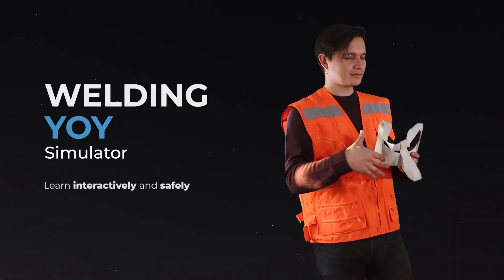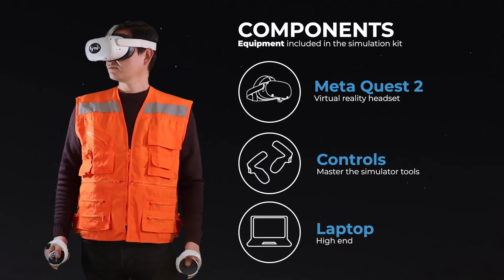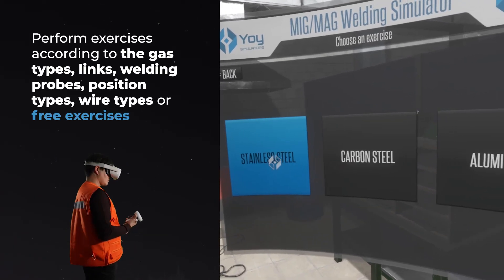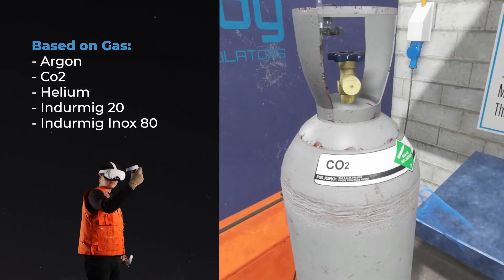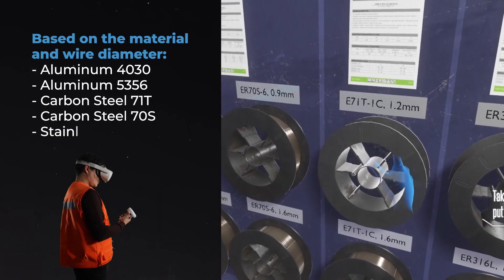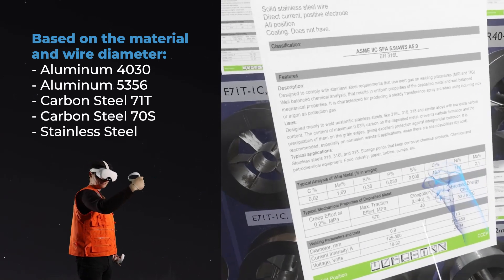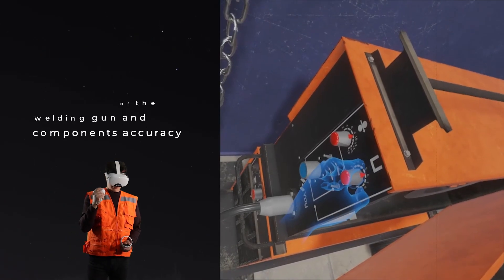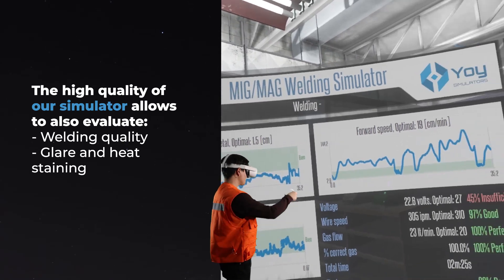Welding simulator - The most effective tool for your training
With the Yoy simulation experience for welding apprentices, you will have a tool to enhance learning and experience, from the very first moment, the emotions and risks of the art of welding.

Reinvent learning with Yoy: discover our simulation platform and learn safely!

to stay updated on our latest news and offerings.